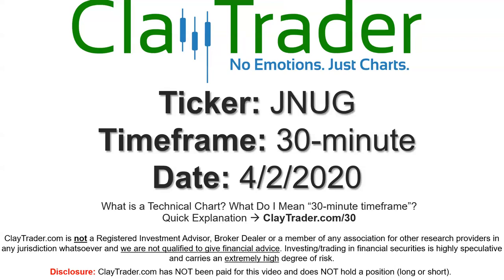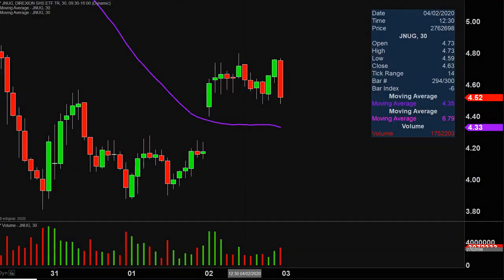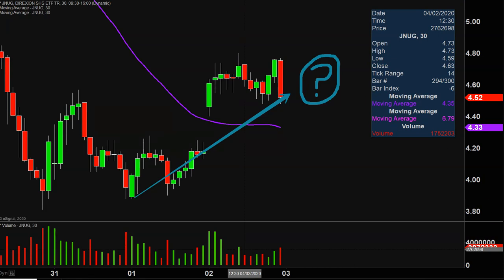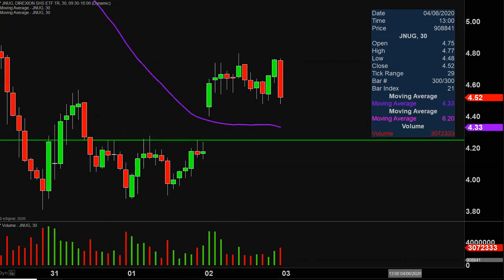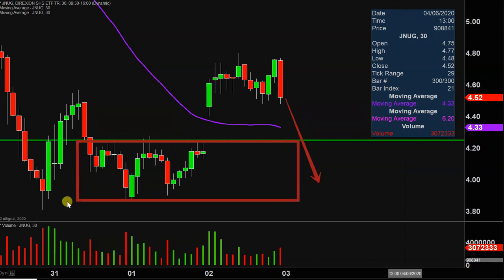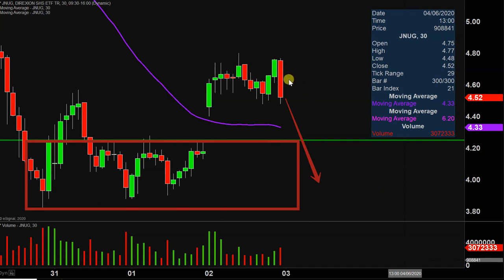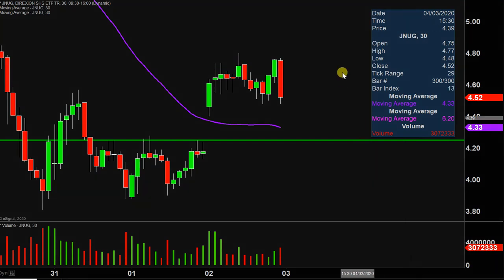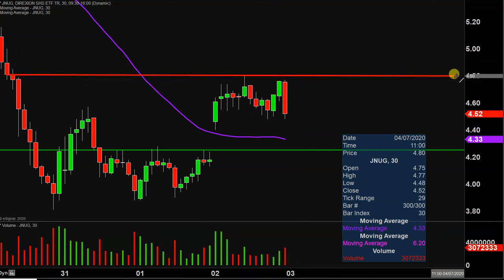Direxion Daily Junior Gold Miners Index Bull 3X Shares - JNUG Stock Chart Technical Analysis for 04-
Direxion Daily Junior Gold Miners Index Bull 3X Shares - JNUG Stock Chart Technical Analysis for 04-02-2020

Learn how to read stock charts and identify technical patterns as ClayTrader does a quick stock chart review on Direxion Daily Junior Gold Miners Index Bull 3X Shares (JNUG).